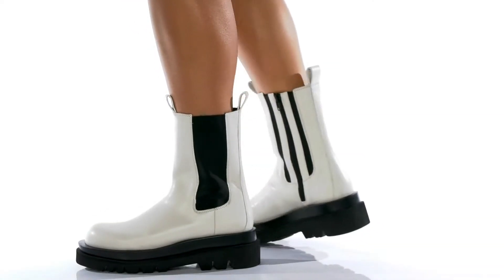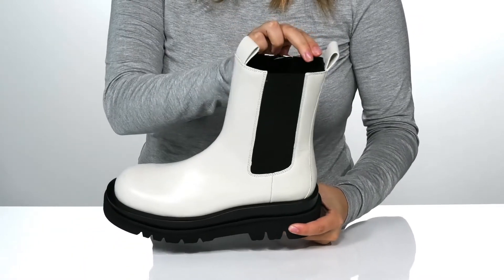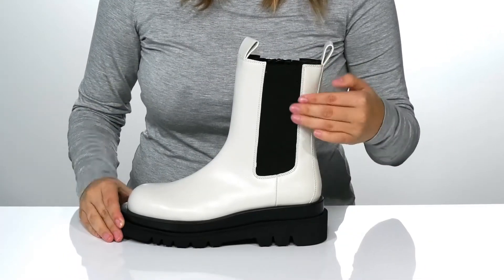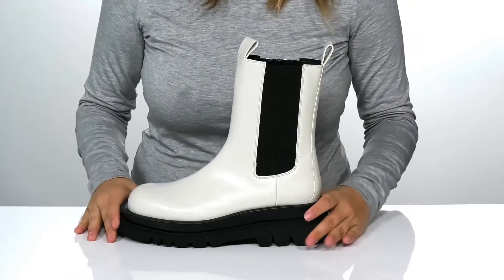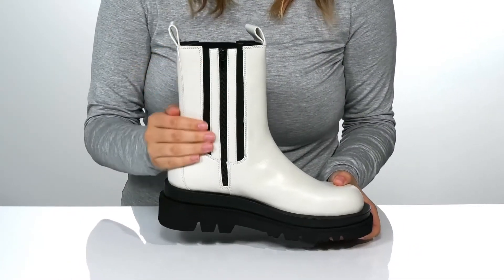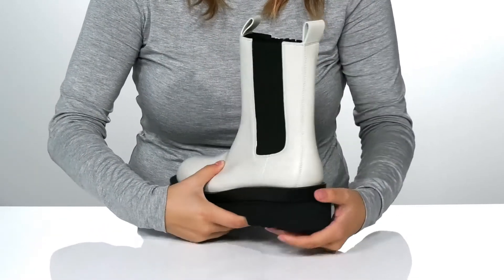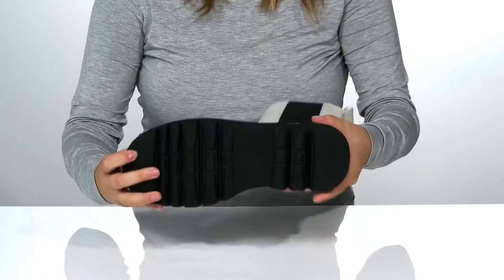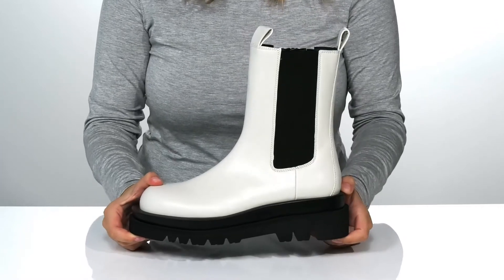Tony Bianco Boxer SKU: 9578702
Take your sleek look to new heights with the beautifully crafted Tony Bianco&trade; Boxer boot.
Ankle boot silhouette with round toe and exposed, chunky sole.
Pull-on design with elasticized gusset panels and inner zipered closure.
Front and back pull-tabs for easy on and off.
Leather covered cushioned insole.
Durable man-made outsole.
Imported.